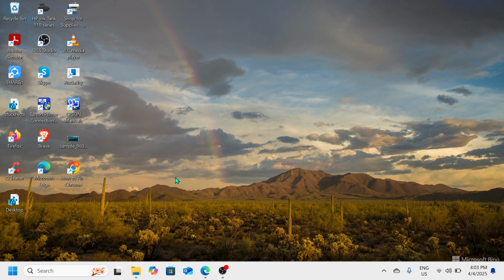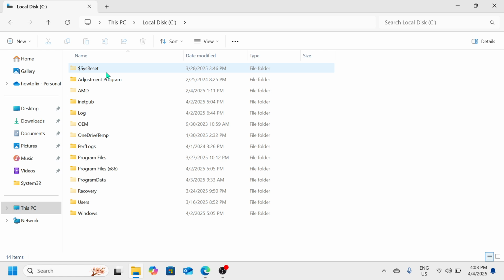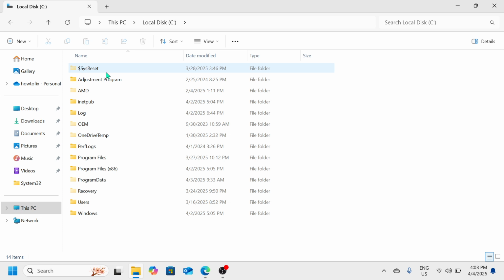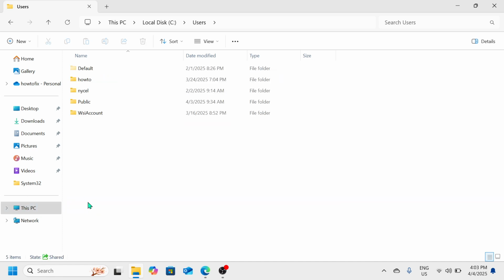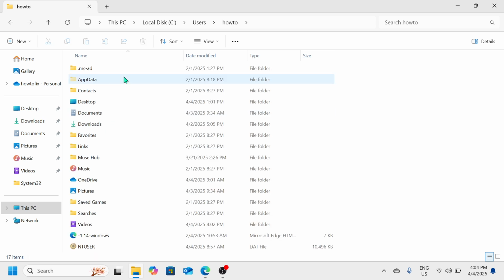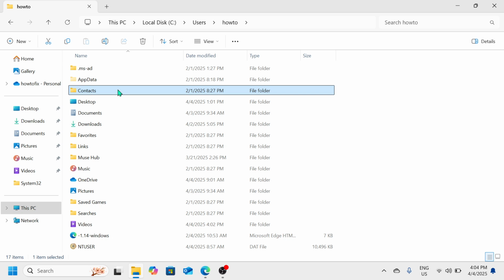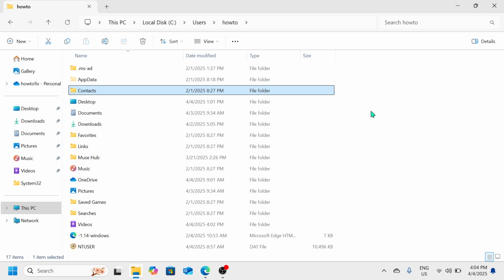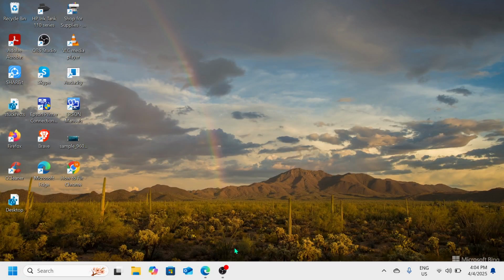Easiest Way to Back-up Your Computer Data [TUTORIAL]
Don’t risk losing important files—learn the easiest way to back up your entire computer! This tutorial shows you a simple method to protect your photos, documents, apps, and more. Whether you're preparing for a system reset or just being cautious, this backup guide is a must for every Windows user.